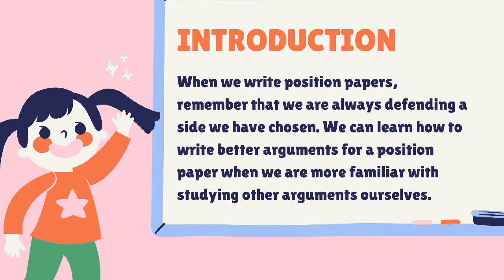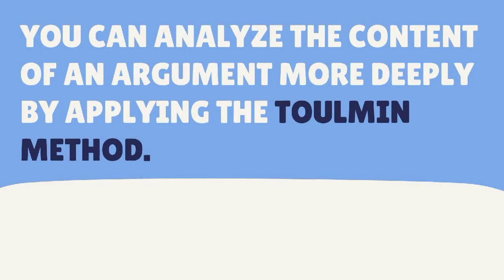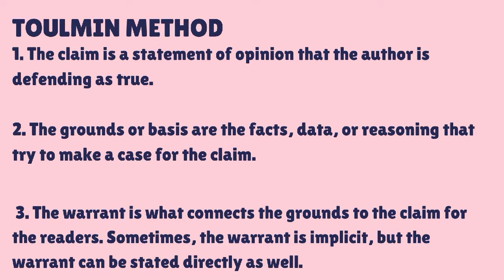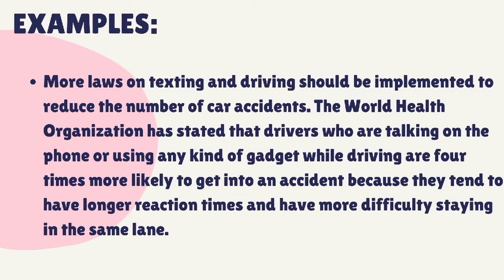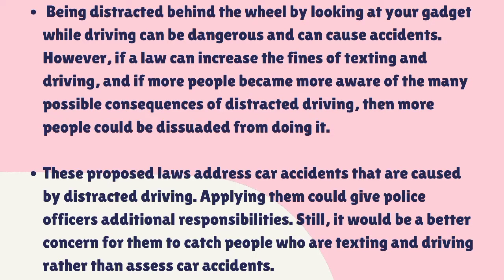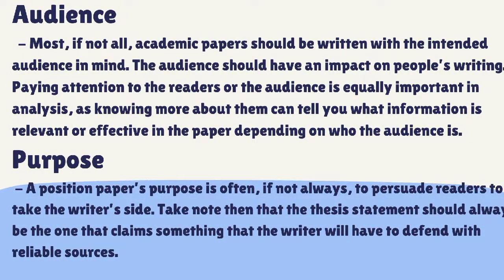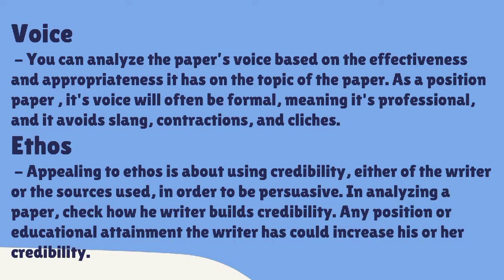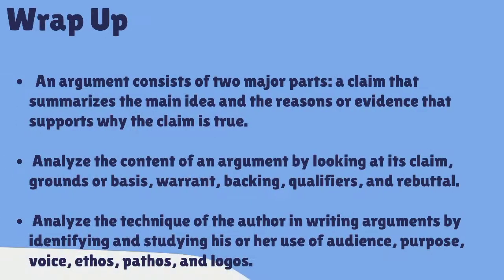ANALYZING A POSITION PAPER